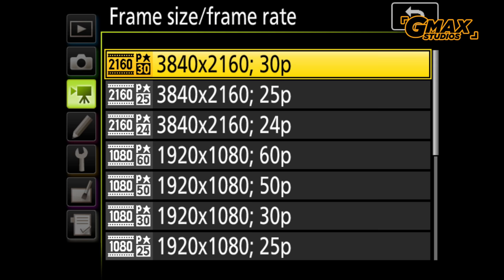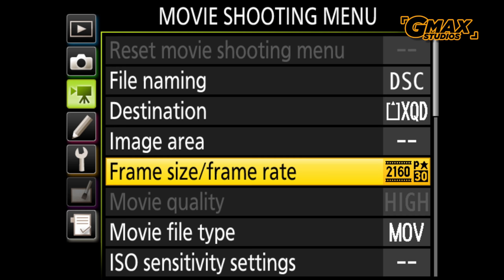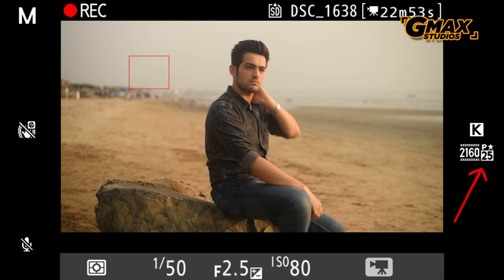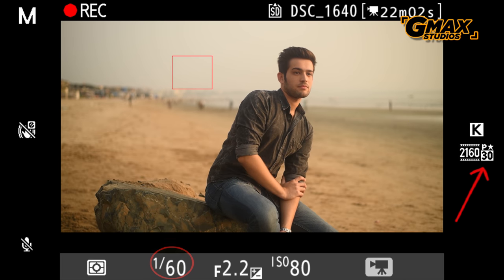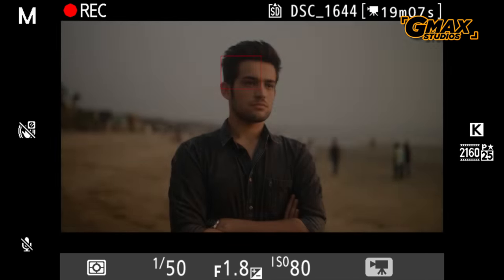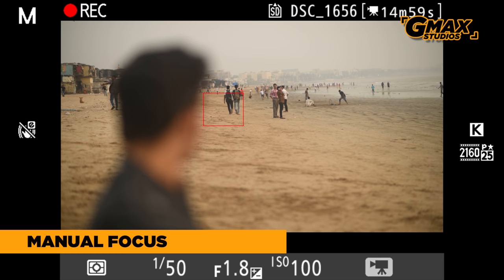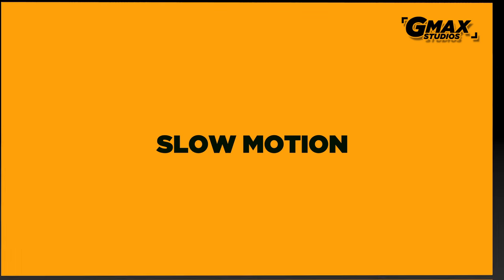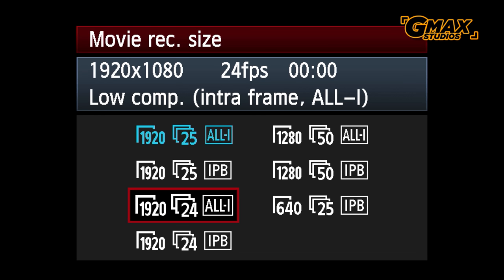How to film or shoot a video on your DSLR camera | DSLR FilmMaking | Tutorial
Join GSA (GMax Studios Academy) In this filmmaking and videography tutorial for beginners, you will learn what is a video, how to shoot a video, what are the best camera settings for shooting a video that is great quality - be it a DSLR or a Mirrorless camera, to get a cinematic video. This tutorial will give you best video shooting tips on how to shoot a slow motion or slo-mo video at 60fps and higher.
Why 24 frames per second or 25 frames per second (fps) are the best frame rate to shoot at, importance of manual focus, the difference between shooting in NTSC and PAL and the best settings of ISO, aperture and shutter speed to shoot outdoors and indoors.
In this video we tell you everything - from what frame rate and resolution to use, to shutter speed and ISO.
Learn photography, videography and filmmaking with gmaxstudios

Model name - Manan Chaturvedi (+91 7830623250)